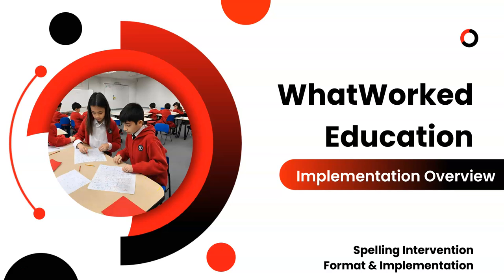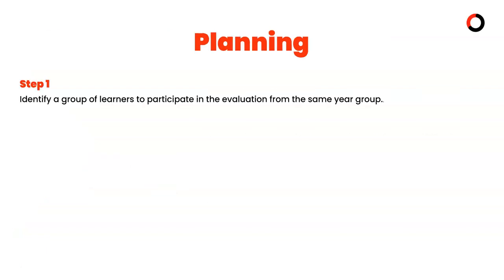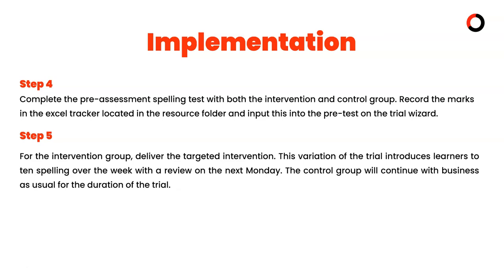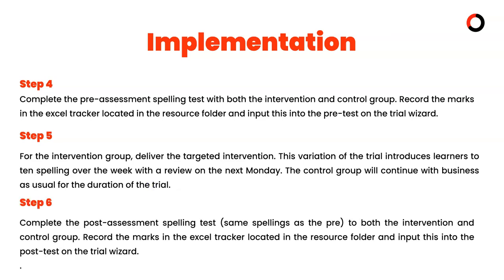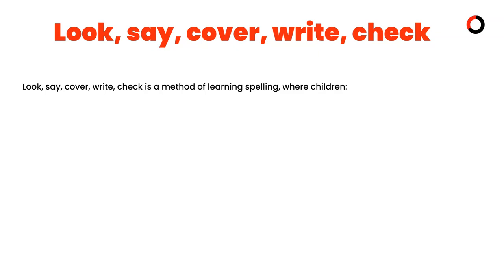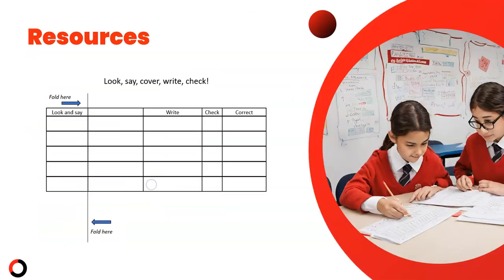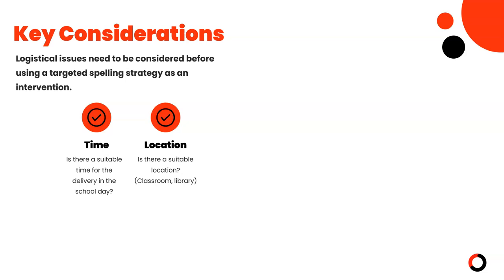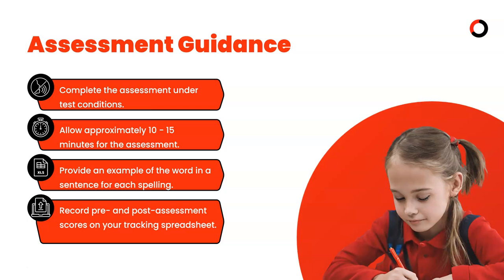0062 LSCWC Implementation working memory variation TA